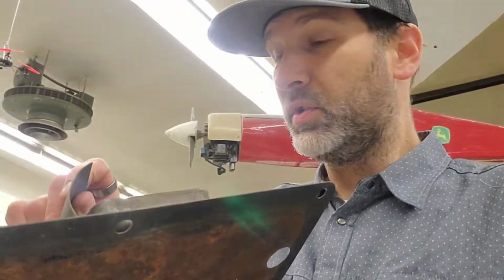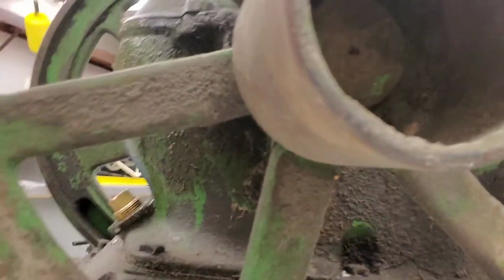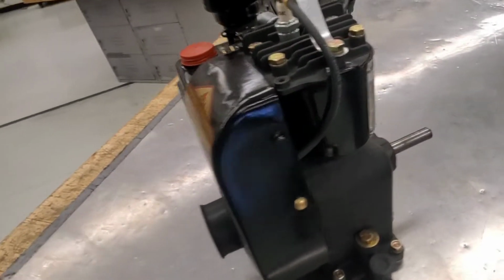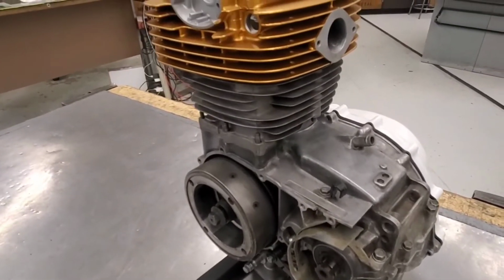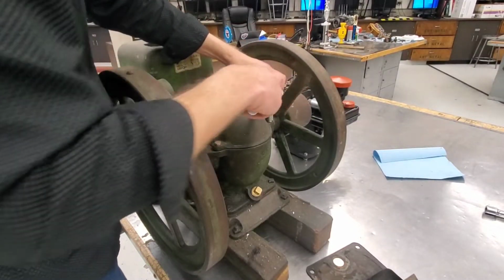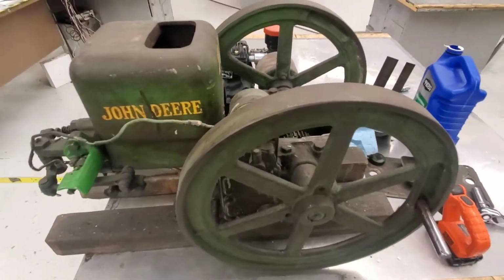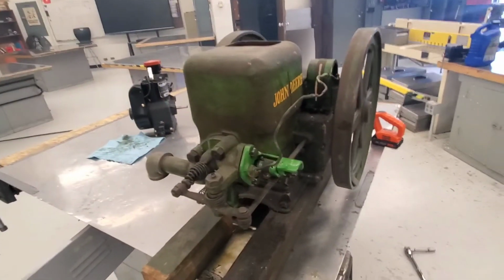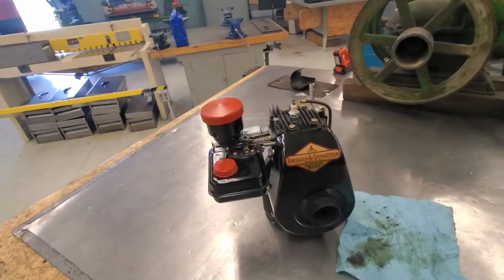Want to see this antique engine run!? First start in years!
Small engine history!  These old engine's literally changed the WORLD.  They brought about the industrial revolution and modernized just about every aspect of life when they became readily available to farms, builders, homes, and the like!

This particular engine has been in the family since new- 89 YEARS ago!  Originally manufacture in 1933, it was used on a ranch in Montana for dozens of years.  My Dad rescued it from a dilapidated building, and then it sat for another dozen years before he finally let me at it.

Several years ago I brought it into my middle school shop as a teaching aide for my Small Engine Repair class.  I had to literally chisel the old gas out of the tank- it had dried into some weird hardened mass.  I also discovered the divider plate between the crank case and the gas tank had rusted through, so I made a new one!

It took some doing but I got the engine to run, and it ran pretty well!  I haven't started it in several years, but it's time for some spring cleaning and I might as well start with the oldest item in the shop!

The full set of Small Engine Repair videos (more will be added as vids are completed)